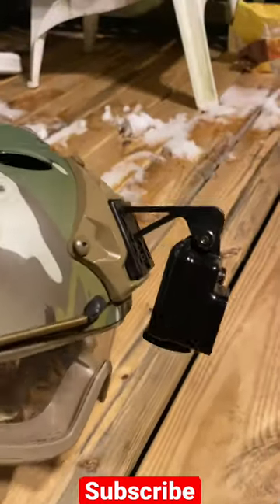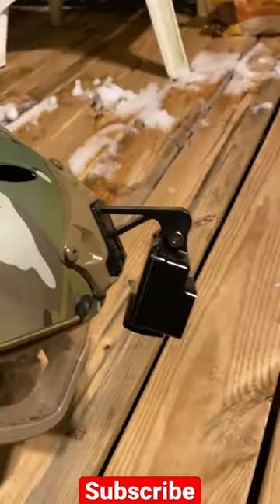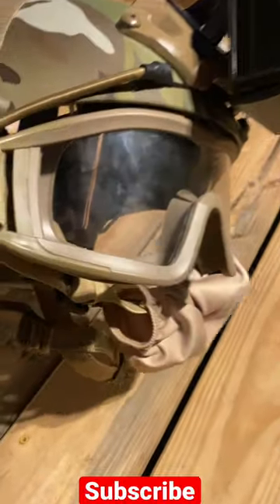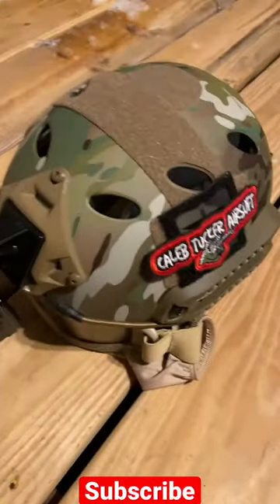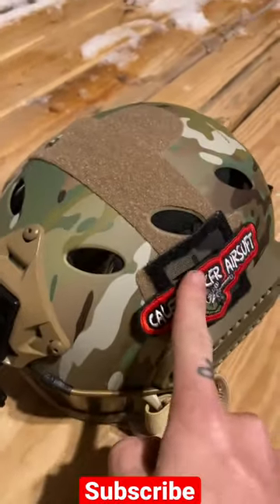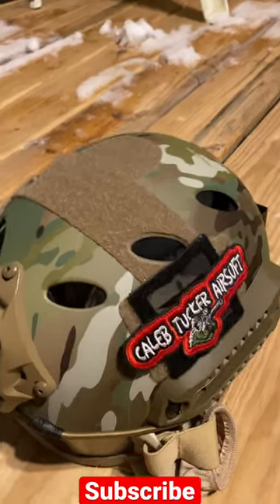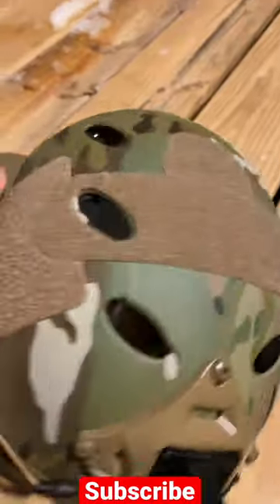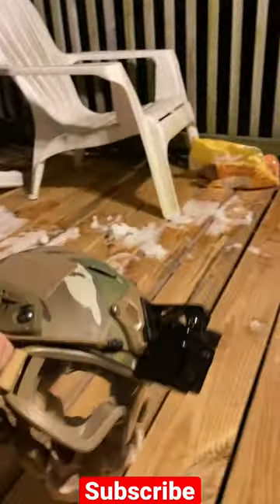Helmet Set Up For Events!!!